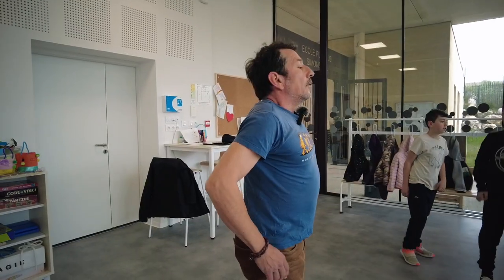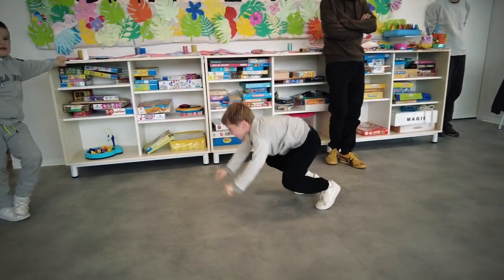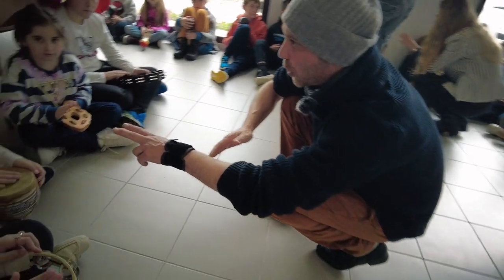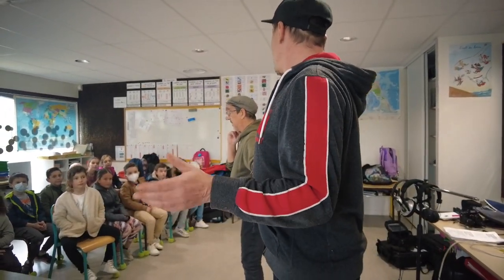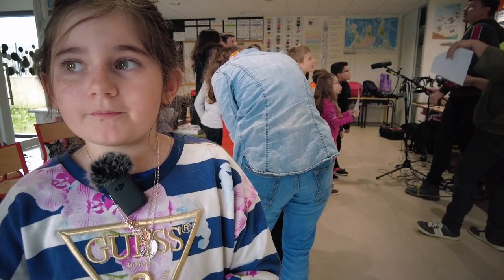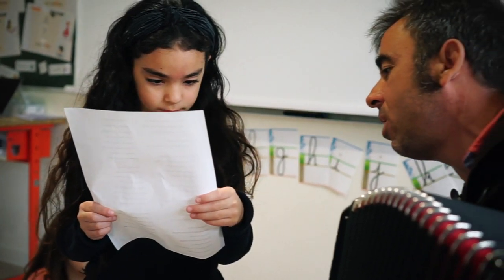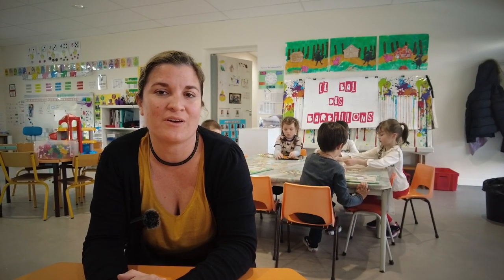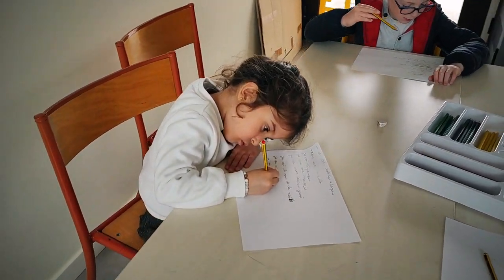Les Barbeaux - Le Bal des Barbillons -Tout là-haut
Reportage réalisé à l'école Simone Veil de Puimisson en Avril 2022 à l'occasion du projet d'actions culturelles Le Bal des Barbillons, ateliers de fabrication de chansons, mené par Les Barbeaux.

Chapitres :

00:00 Reportage
07:59 Clip